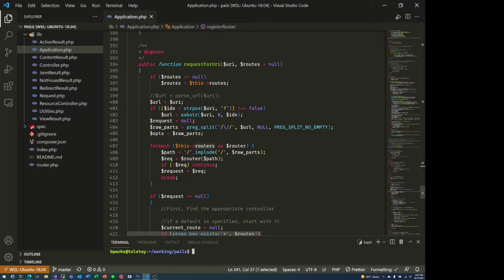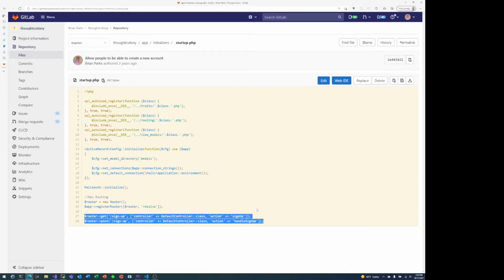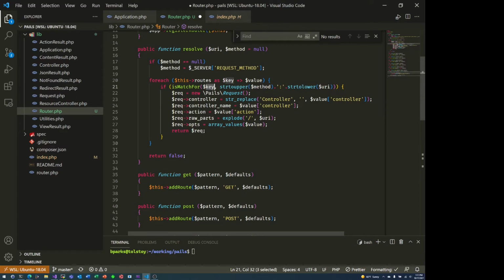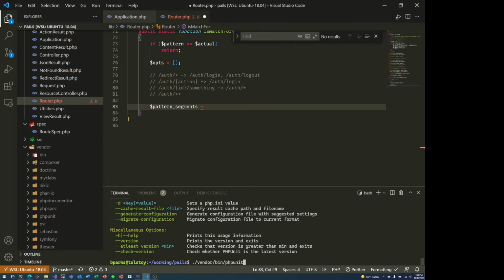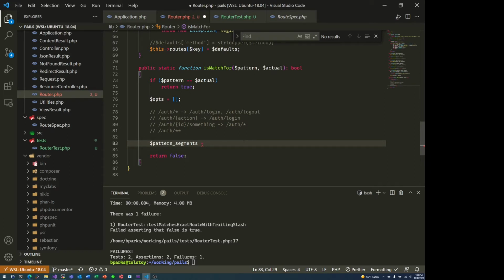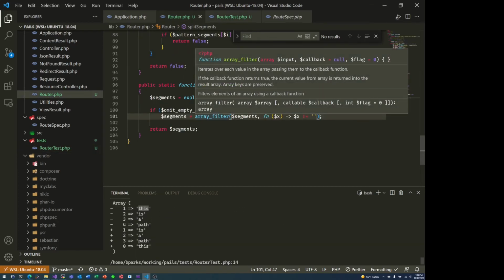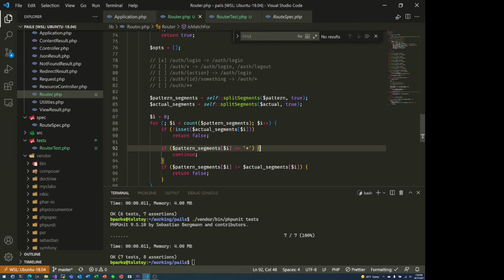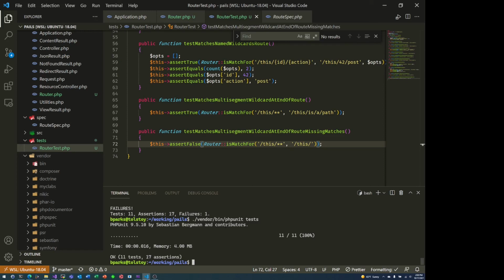Building an HTTP routing engine (basically from scratch) in PHP (with TDD)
In this video, I build a routing engine based on the existing pails code base that works a lot more like what you might see in express.js, koa.js and newer versions of ASP.NET.